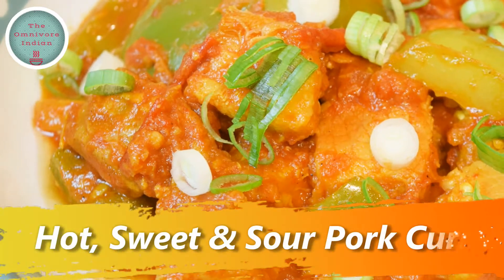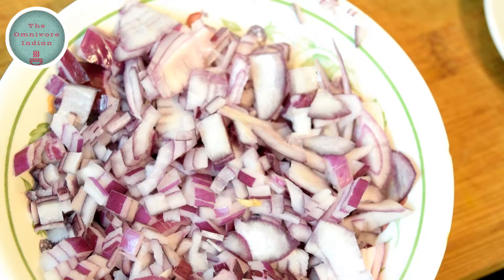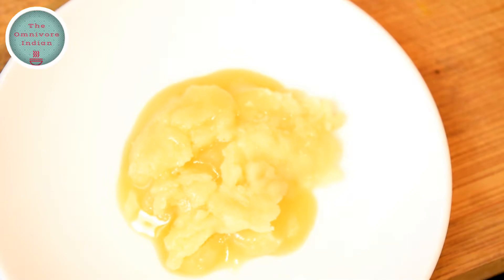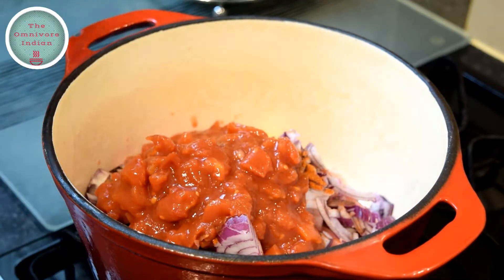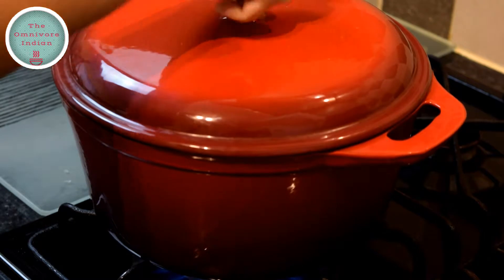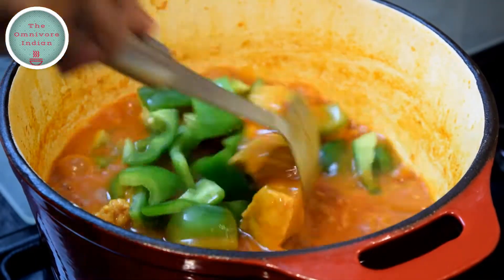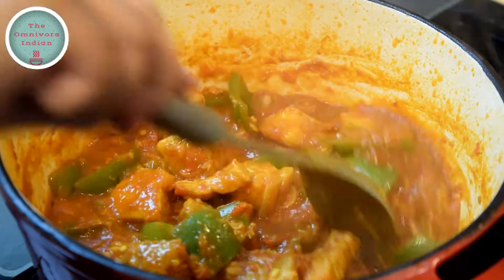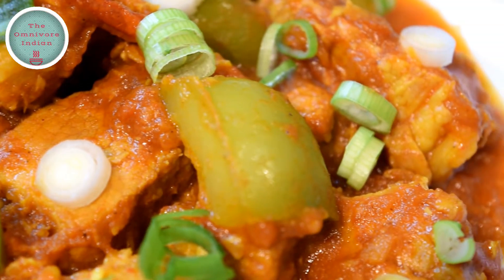Hot, Sweet & Sour Pork Curry - Curry de porc aigre-doux chaud (French Subtitles)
In this video we'll have a look at how to make an Indian Style PorkCurry that is easy, non-fussy and very flavourful. I have called this recipe Hot, Sweet and Sour Pork Curry. This Pork Recipe is very versatile and goes well with rice, pasta, chapatis or even bread. My recipe uses no oil and there is minimal frying ensuring that the pork cooks in it's own fat adding maximum flavour to the dish. The dish combines elements of hot, sweet and sour and works best with pork meat. The inspiration for this dish comes from the North-East of India where pork is widely consumed. Give this#Indianporkrecipe a try and enjoy!

Click the links below for more delicious recipes!